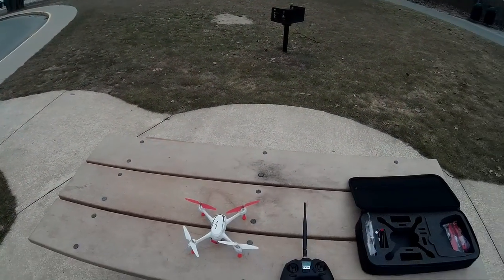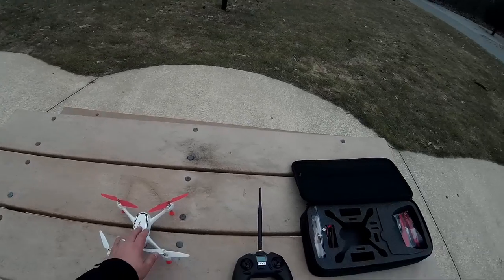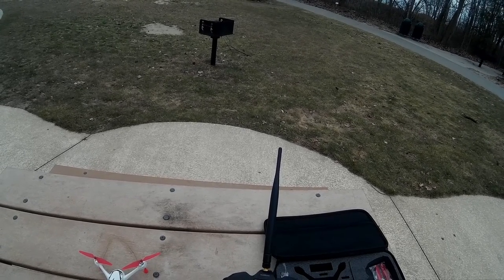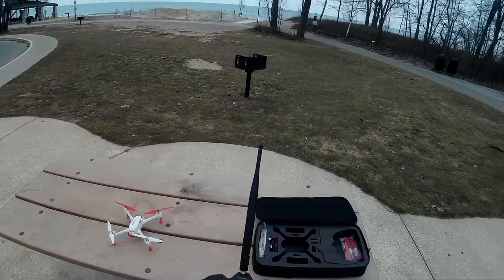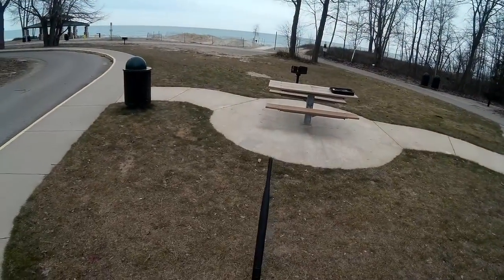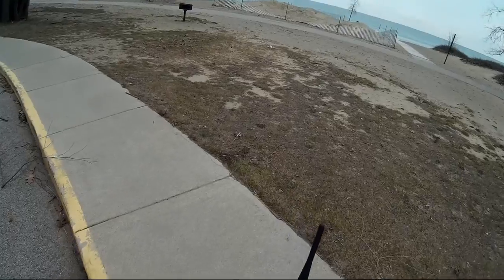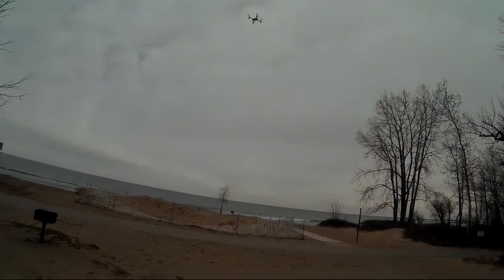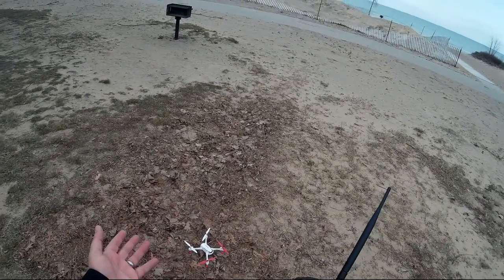Video Drone - Hubsan X4 502 Flight Over Lake Huron with Suprise Ending!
for more information on this and many other projects! As in this episode, we will be taking the Hubsan X4 Apire 502 (aka the poor mans Mavic) out for a flight over Lake Huron However its what happens at the end which is unexpected and worth as if I was leaving over the quad or not thinking this might have gotten away from!

Important Lesson:  Ensure the drone is disarmed before turning off the controller!

Hubsan
Hubsan X4 H502e and H502s Drone Legs!